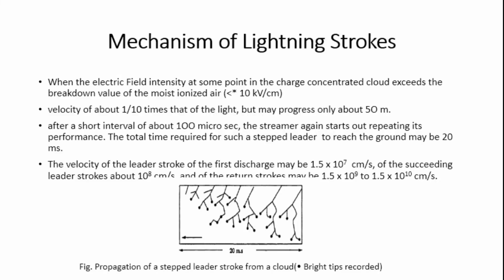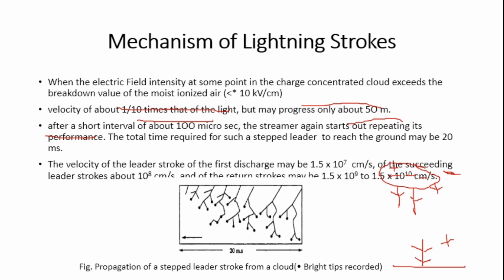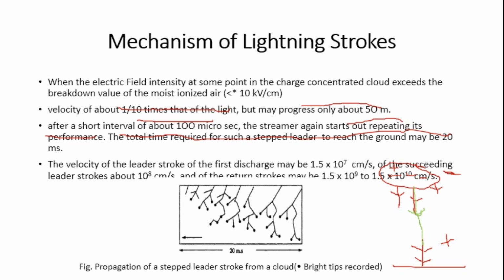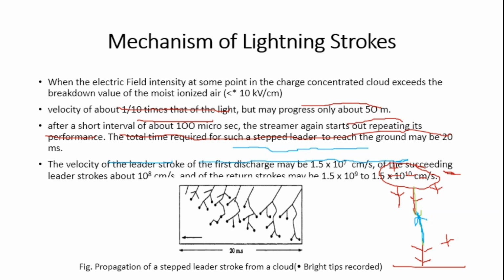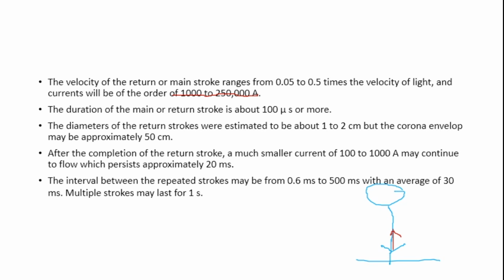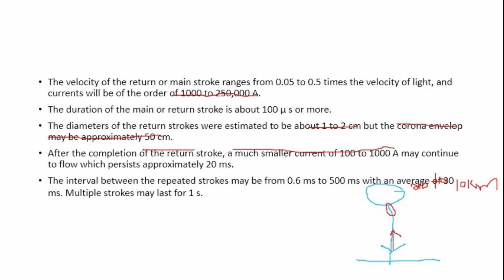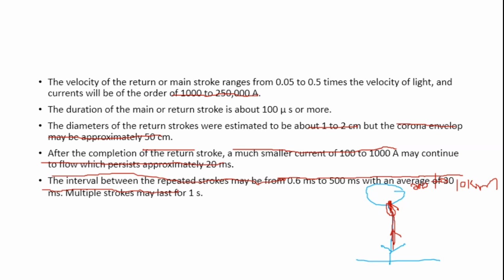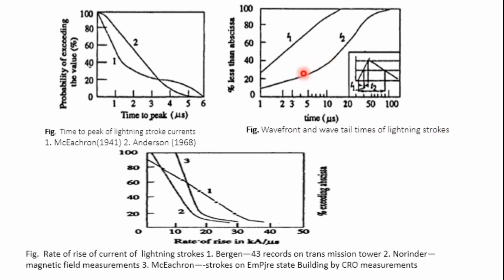VTU HV 17EE73 M4 L3 Mechanism of lightning strokes